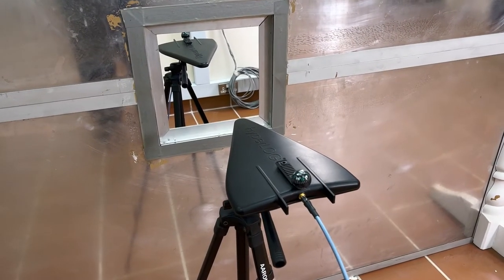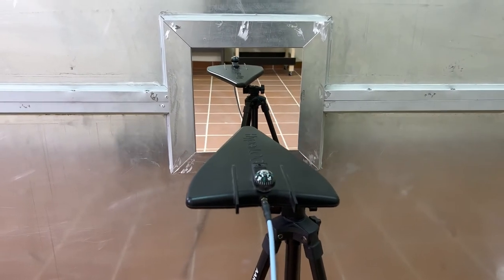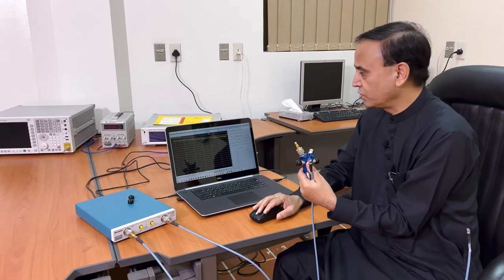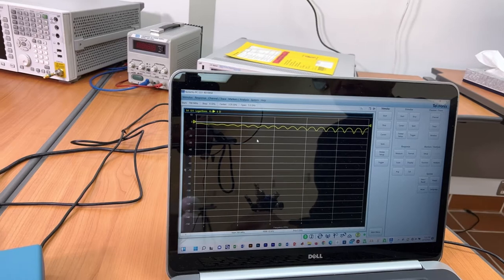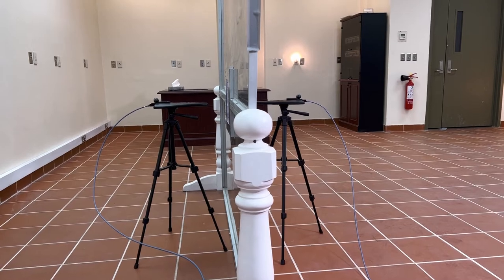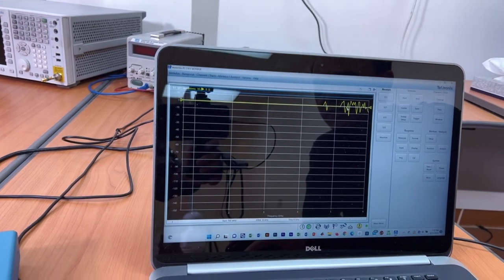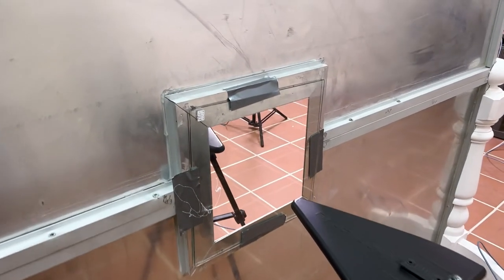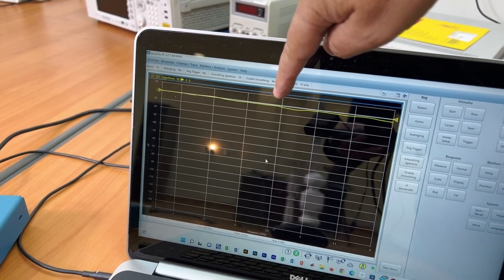How to measure Transmission through Frequency Selective Surfaces (or any DUT)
In this video a simple method to measure transmission through frequency selective surfaces (or any DUT such as metamaterials, energy saving glass etc) has been explained. The measurement setup involves a vector network analyzer, a metal frame of 6 feet by 5 feet with a square aperture of 30 cm X 30 cm and two log-periodic antennas operating in the frequency range of 700 MHz to 6 GHz.

Dr Ghaffer is an author of many high quality publications in the field of ESG and Frequency Selective Surfaces and has won many awards as well. He is an Associate Professor in the field of Electronic Engineering.